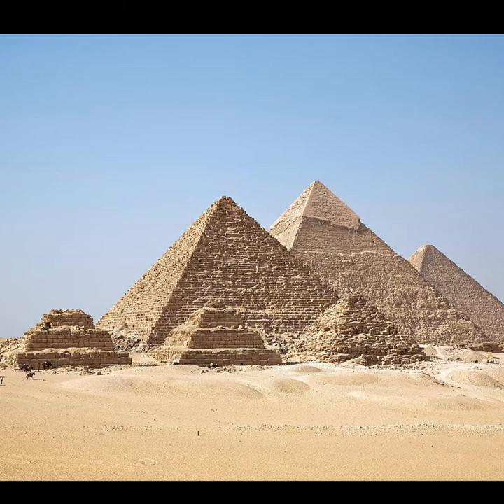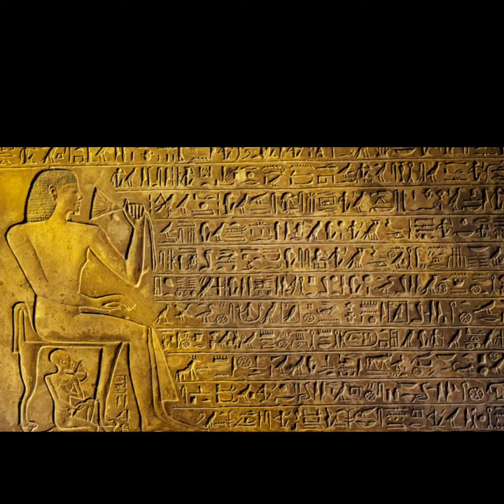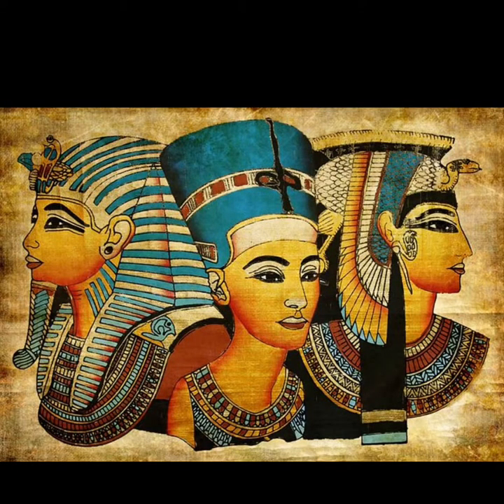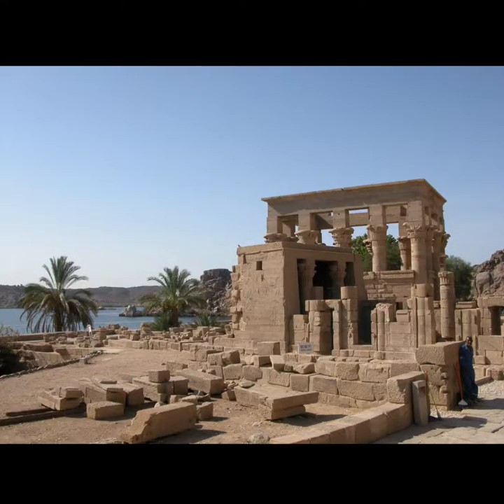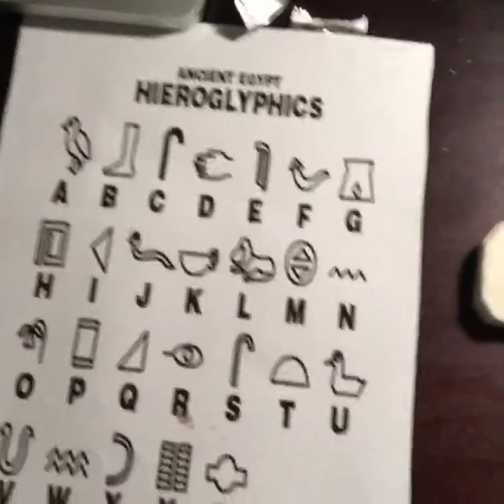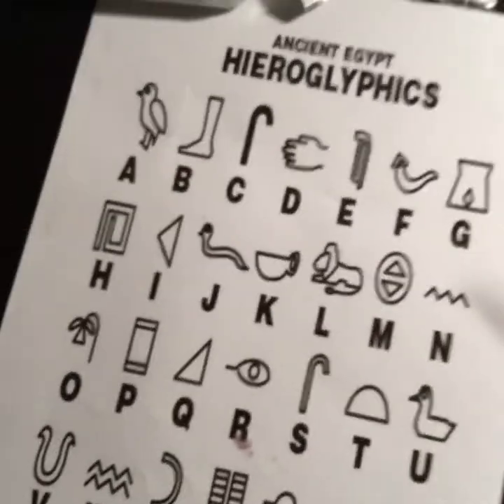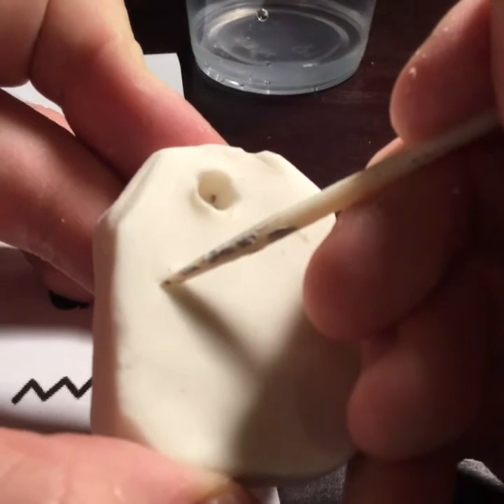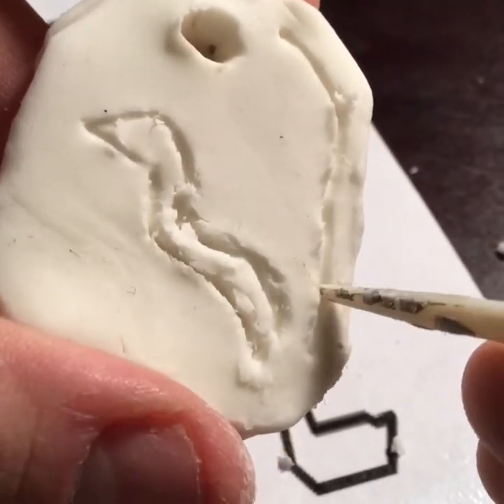5th Grade Spring Cartouche